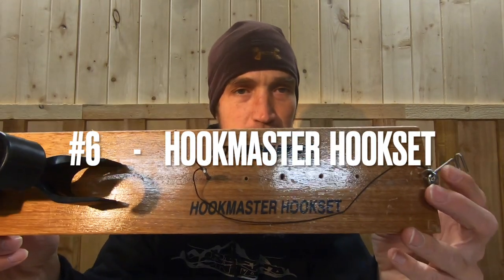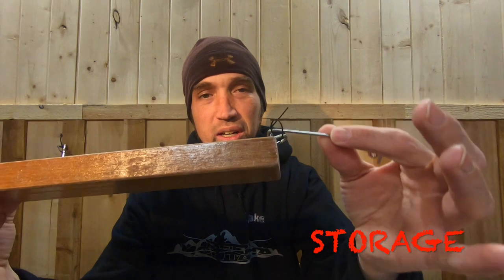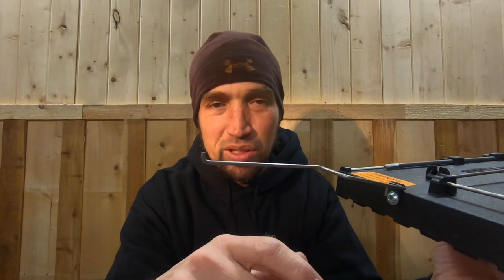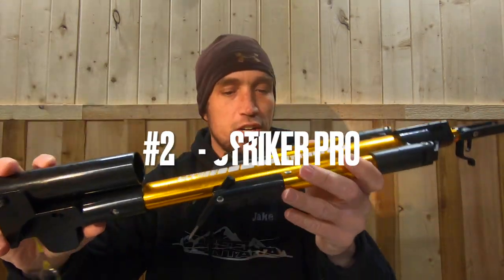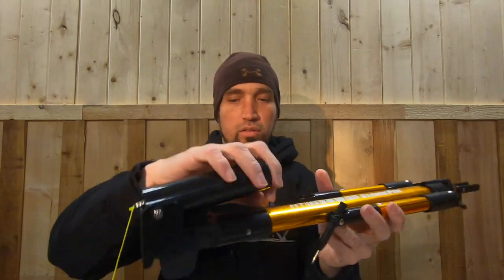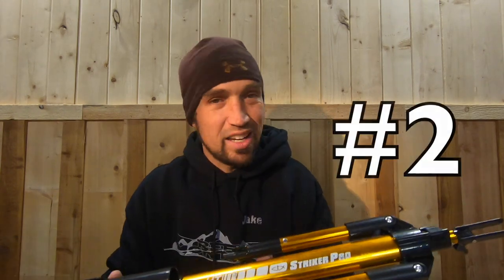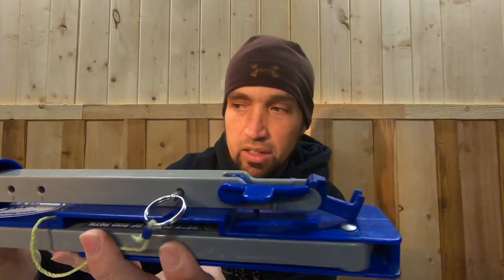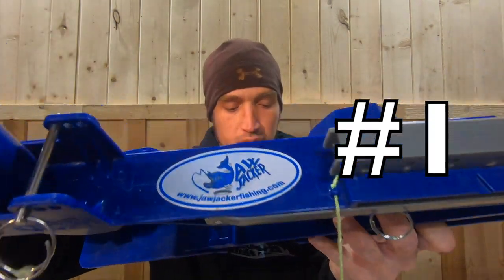? Best Automatic Hook Setter ?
We have been trying to find the best automatic hook setter on the market.  So for the last two seasons we have been testing 6 different hook setters.  In this video Jake will go over each hook setter from worst to best.  We hope this video will help you save some money and time when deciding which hook setter to purchase.

ATF Custom Rods (Facebook Message for orders)
Northwood Jig Company (Facebook Message for orders)
Flathead Bait (Found All Over the Flathead Valley)
Sagos Tackle Company (Found at the local Fishing stores.  Facebook message for details)
Luxner Lures (Check out his Monthly Subcription and Message on Facebook)
Broke & Bored Jigs (Facebook message for Details)